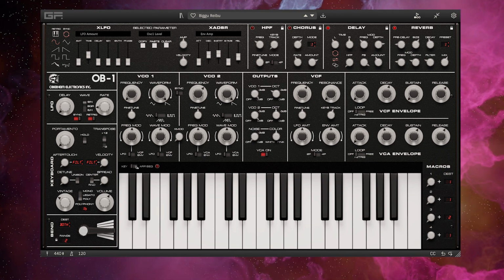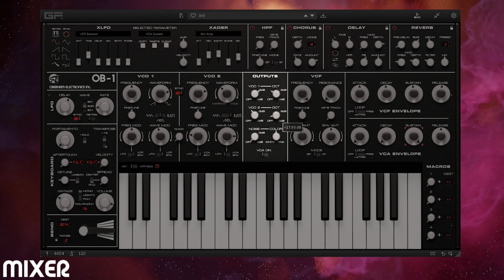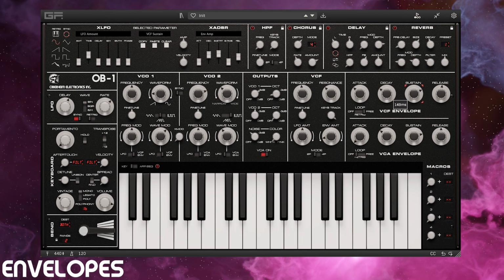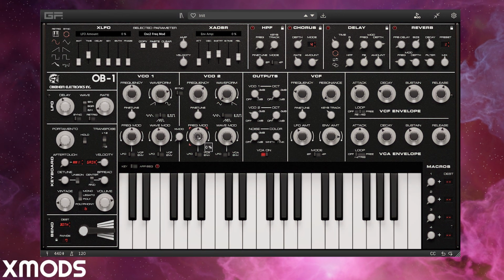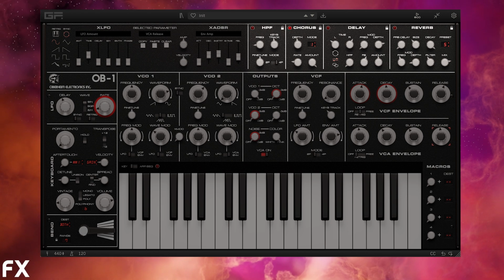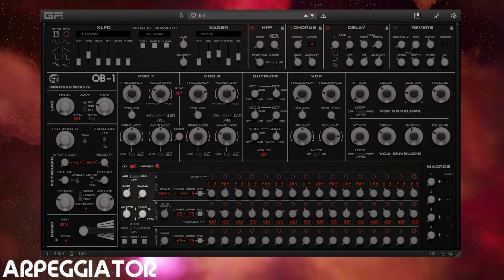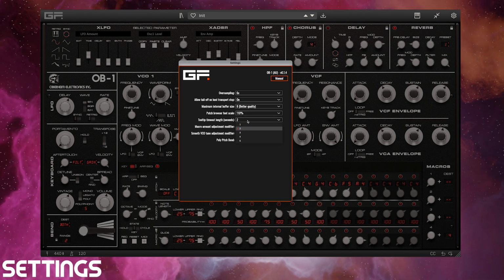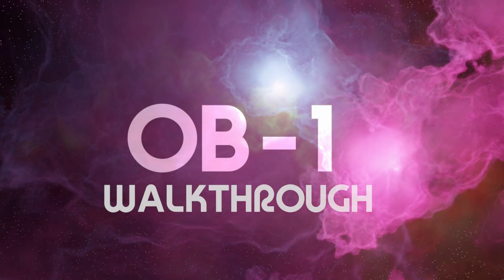GForce Oberheim OB-1 Walkthrough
00:00 - Intro
00:36 - Overview
02:03 - Oscillators
04:59 - Mixer
05:59 - Filter
07:52 - Envelopes
10:11 - LFO
11:01 - Keyboard Controls
13:25 - Bend Lever
14:47 - XMods
18:29 - FX
22:27 - Macros
24:23 - Arpeggiator
25:41 - Sequencer
29:01 - Settings
30:36 - Browser
33:46 - CC Mapping
34:15 - Undo / Redo